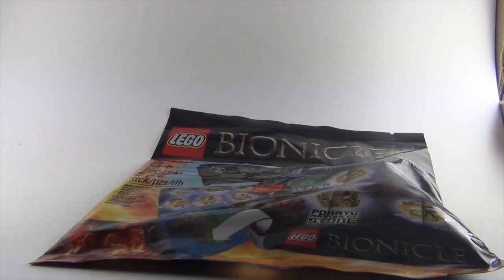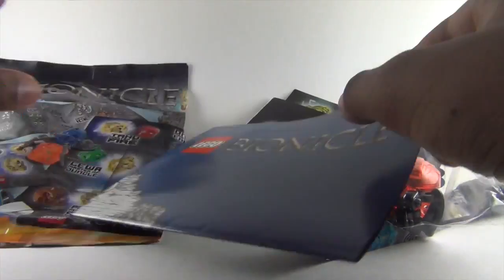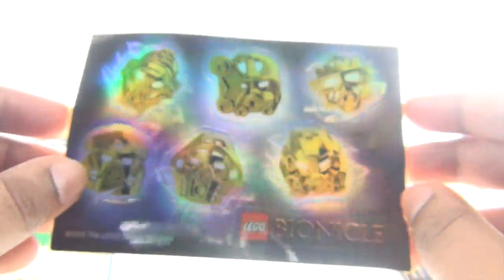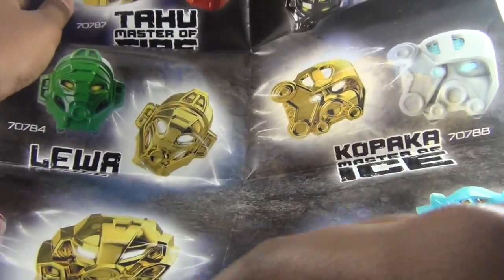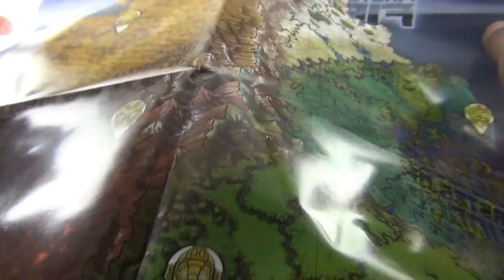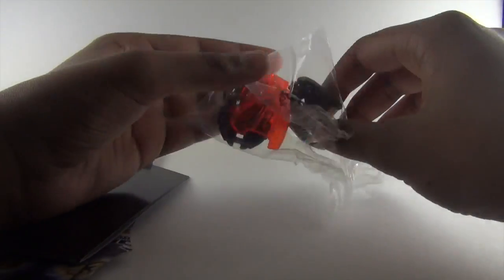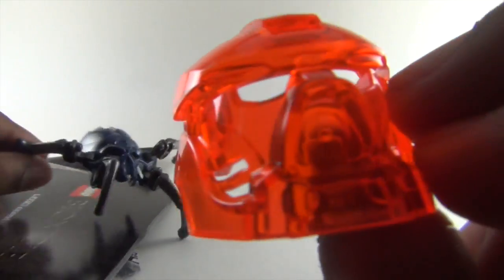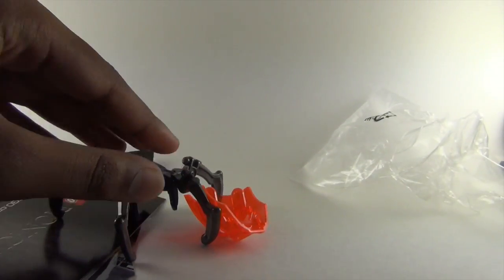Lego Bionicle Hero Pack review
This video is about Lord of skull spiders review